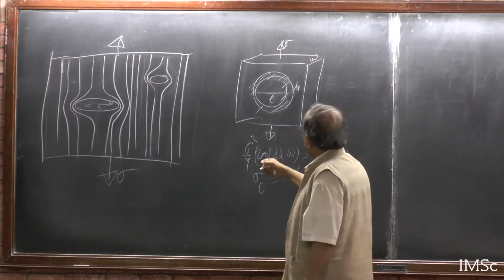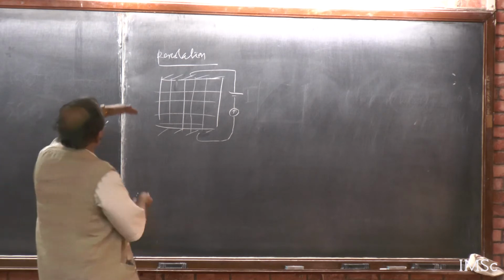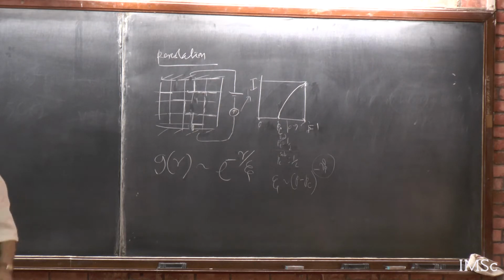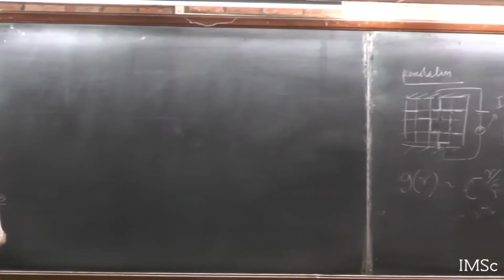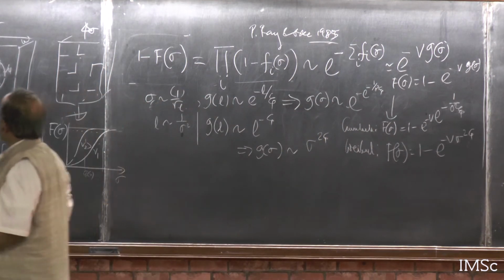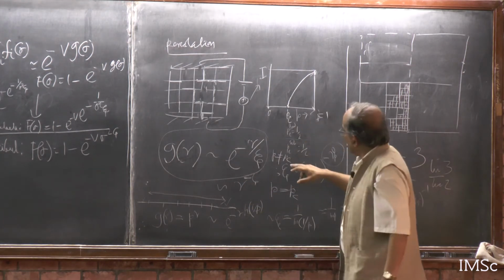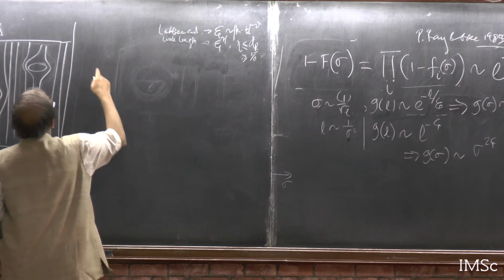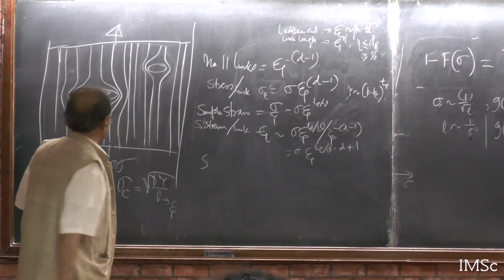Failure of materials: fibre bundle model 02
B. K. Chakrabarti (SINP, Kolkata, India)
Failure of materials: fibre bundle model

Date : 05/02/2018
Time: 14:00  to 15:00
Venue: IMSc - Chandra sekar hall